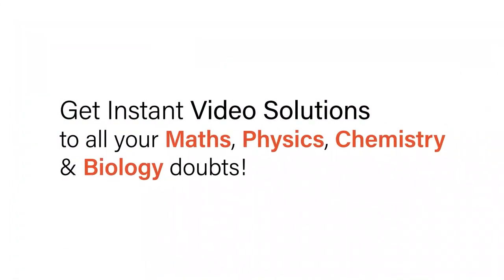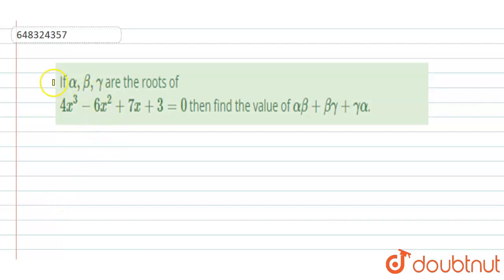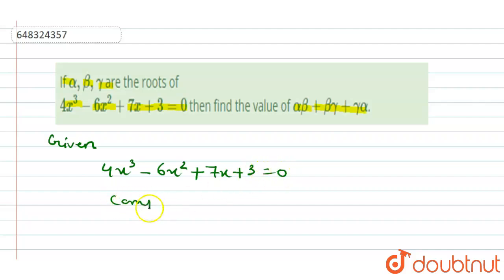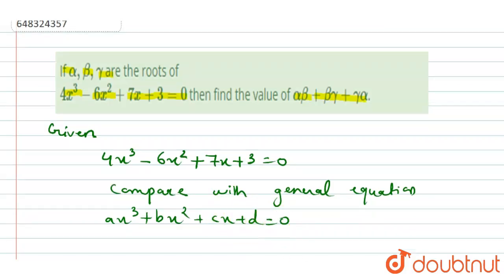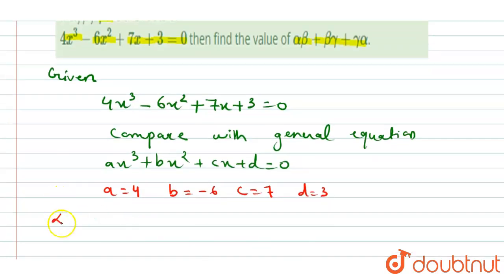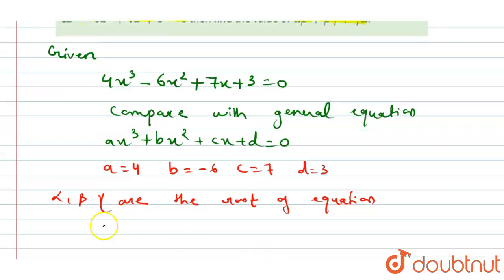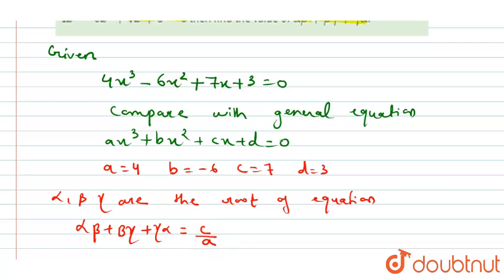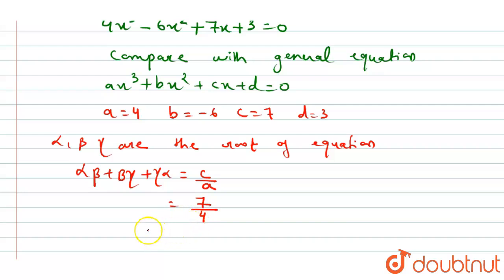If alpha,beta,gamma are the roots of 4x^3-6x^2+7x+3=0 then find the value of alpha beta +beta ...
If alpha,beta,gamma  are the roots of 4x^3-6x^2+7x+3=0  then find the value of alpha beta +beta gamma+gamma alpha.
Class: 12
Subject: MATHS
Chapter: THEORY OF EQUATIONS
Board:IIT JEE

👉 Have Any Query? Ask Us.